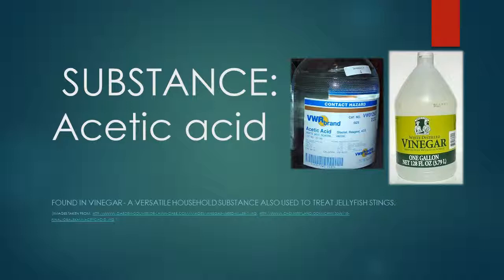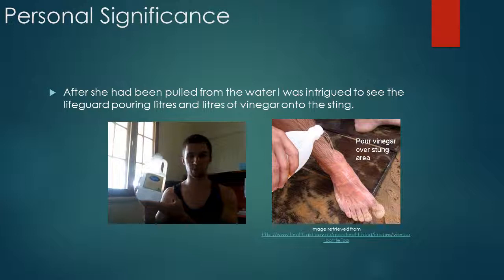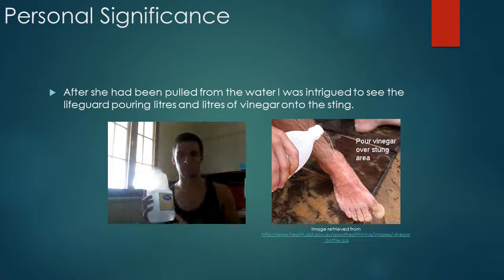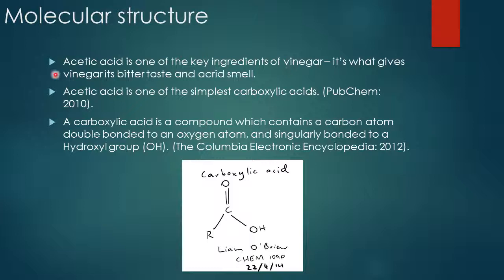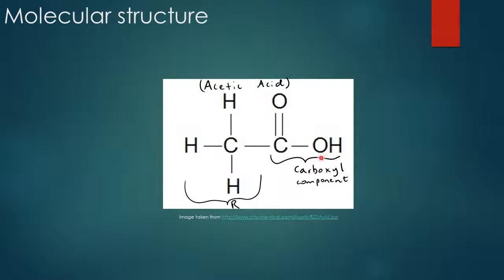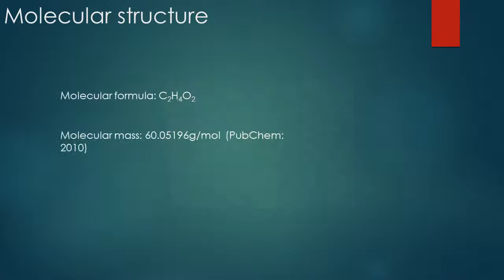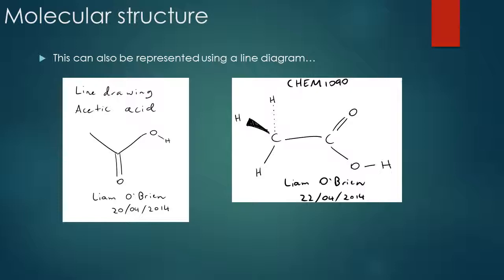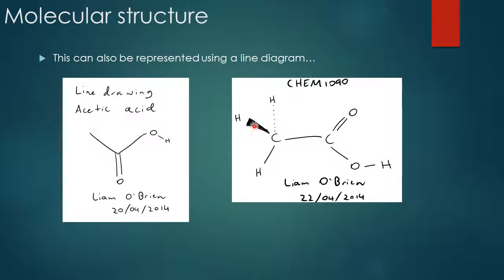Vlog Liam O'Brien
CHEM1090 UQ Liam O'Brien - Acetic acid